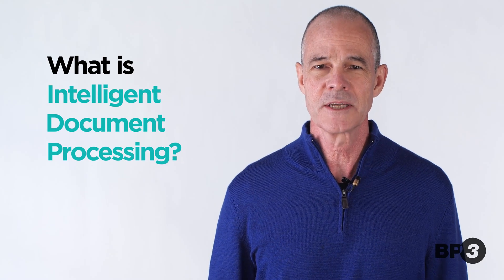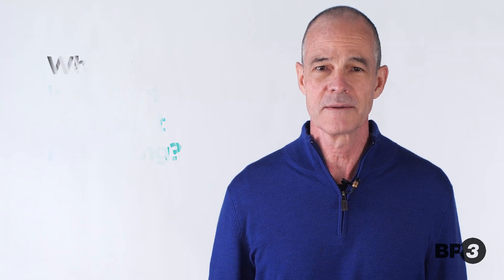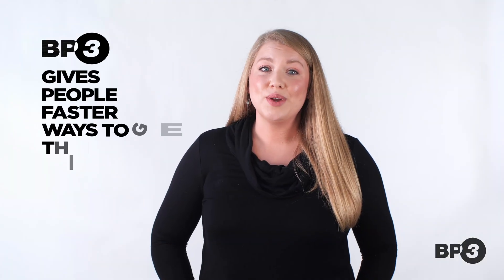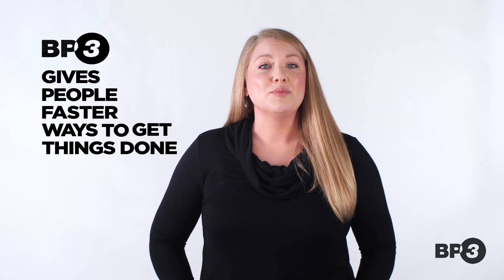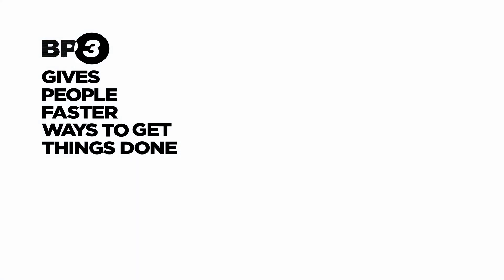What is Intelligent Document Processing with BP3 Global?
Learn all about Intelligent Document Processing, what it does, and how you can utilize it.